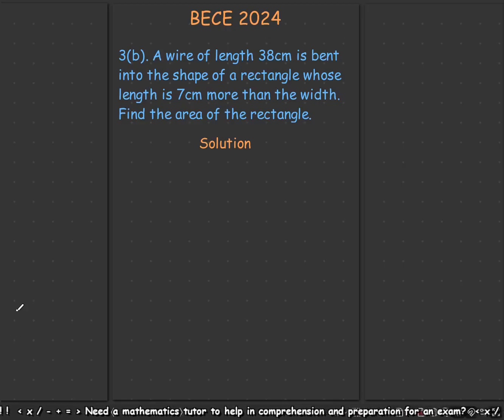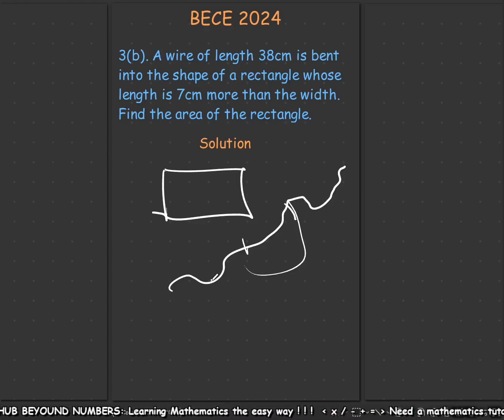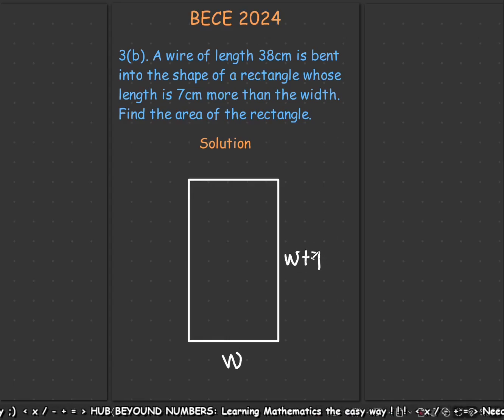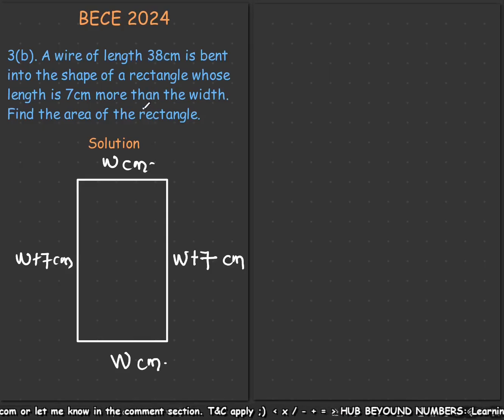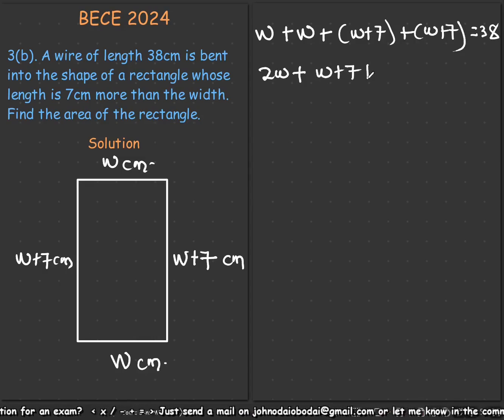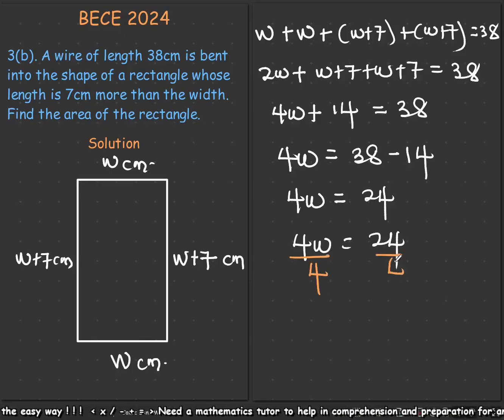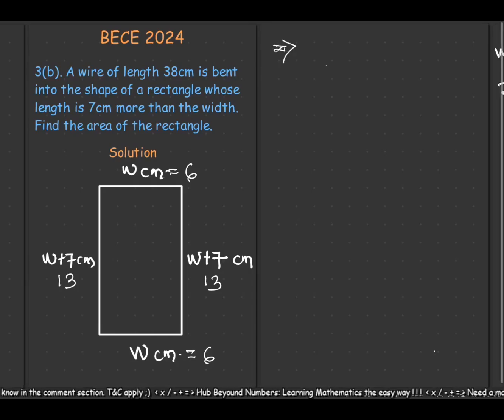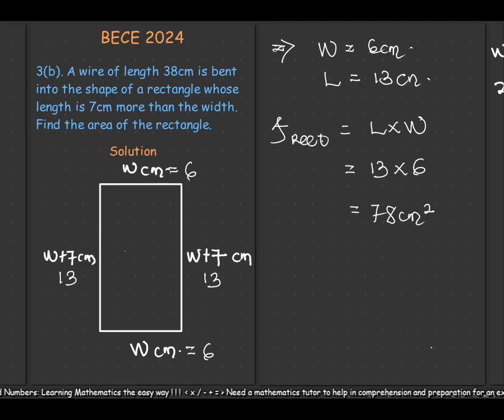2024 BECE Q3b: Forming a Rectangle from a Wire – Area & Perimeter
📌 Click here to explore more BECE Past Questions & Answers →

In this video, we solve Question 3(b) of the 2024 BECE Mathematics paper.

We walk through how to:

    Model a rectangle using perimeter algebra

    Set up and solve a linear equation

    Find the dimensions of the rectangle

    Calculate the area of the rectangle

💡 A must-watch if you want to improve on algebraic word problems and geometry skills!

✅ Ideal for BECE candidates and Junior High students.